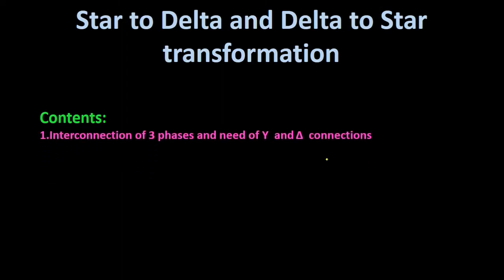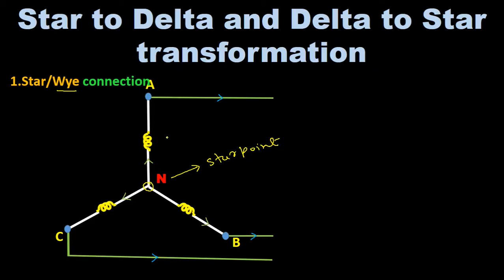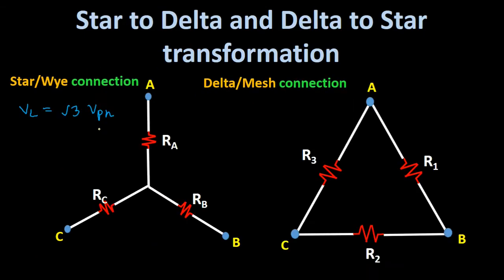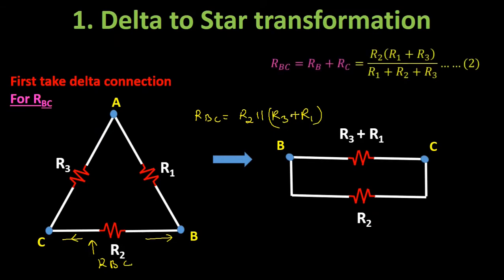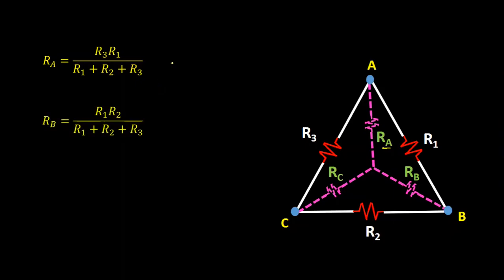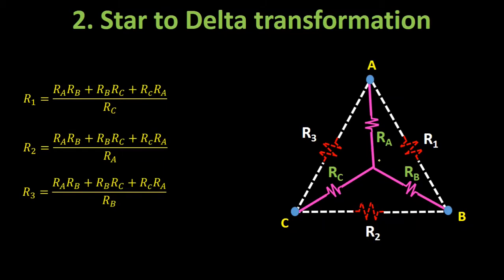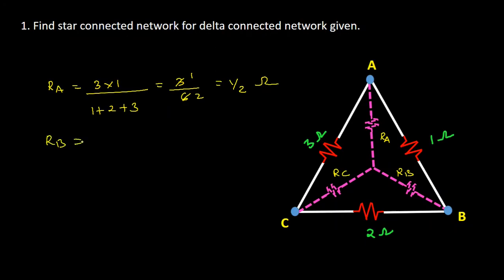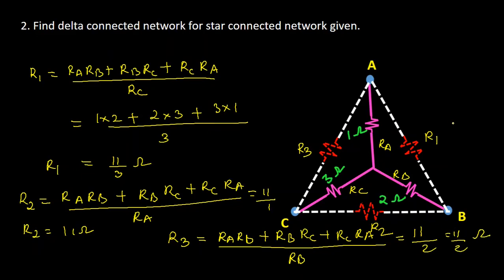Star to Delta and Delta to Star transformation(Derivation) with Solved examples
Star to Delta and Delta to Star transformation
Contents:
1.Interconnection of 3 phases and need of Y  and Δ  connections
2. Line voltage, phase voltage, phase current, line current
3. Derivation of Δ to Y and Y to Δ transformations
4. Applications
5. Solved problem

1. Delta to Star transformation

𝑅_𝐴=(𝑅_3 𝑅_1)/(𝑅_1+𝑅_2+𝑅_3 )
𝑅_𝐵=(𝑅_1 𝑅_2)/(𝑅_1+𝑅_2+𝑅_3 )
𝑅_𝐶=(𝑅_2 𝑅_3)/(𝑅_1+𝑅_2+𝑅_3 )

2. Star to Delta transformation

𝑅_1=(𝑅_𝐴 𝑅_𝐵+𝑅_𝐵 𝑅_𝐶+𝑅_𝑐 𝑅_𝐴)/𝑅_𝐶
𝑅_2=(𝑅_𝐴 𝑅_𝐵+𝑅_𝐵 𝑅_𝐶+𝑅_𝑐 𝑅_𝐴)/𝑅_𝐴
𝑅_3=(𝑅_𝐴 𝑅_𝐵+𝑅_𝐵 𝑅_𝐶+𝑅_𝑐 𝑅_𝐴)/𝑅_𝐵

Applications
1.Δ-Δ for large, low voltage transformers
2.Y-Y small, high voltage transformers.
3.Δ-Y in  step up transformers and used to connect generators to transmission system.
4.Y-Δ in step down transformers and used  for power supply transformers

Q1. Find star connected network for delta connected network given.
Q2. Find delta connected network for star connected network given